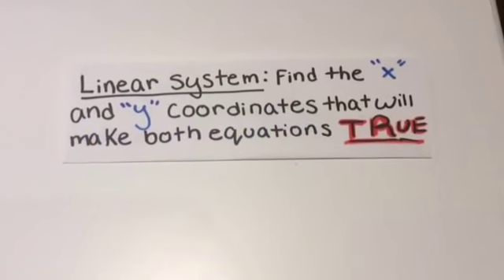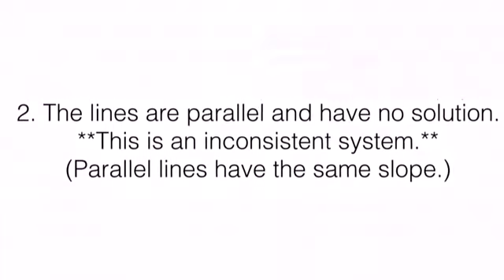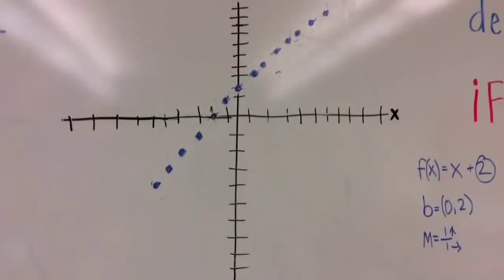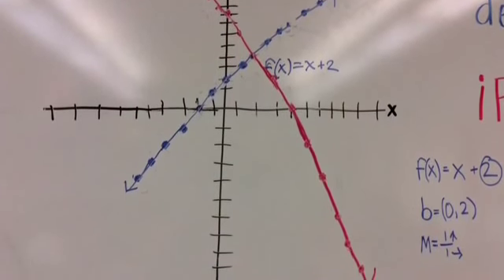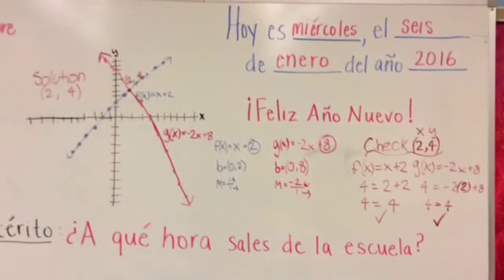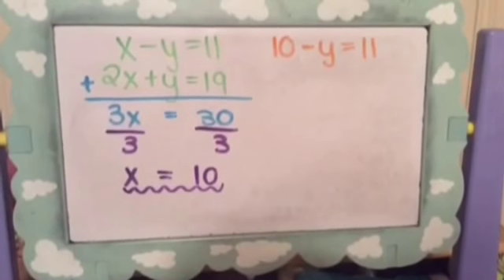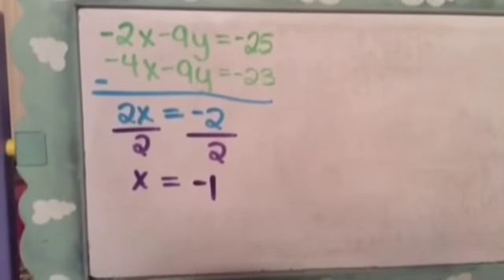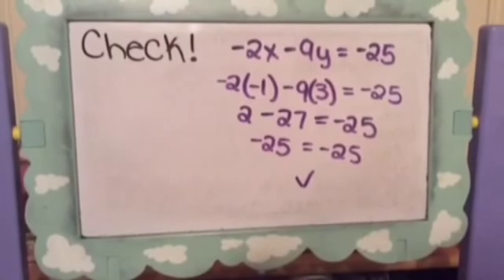Unit 3 Systems of Equations & Inequalities- Katelyn B, Annelisa M, Nick L, & Christopher S